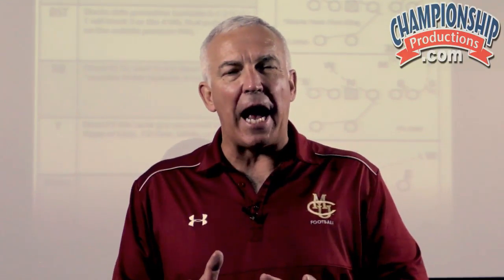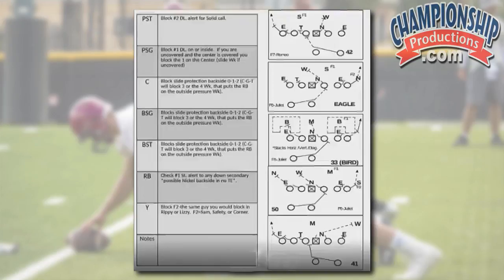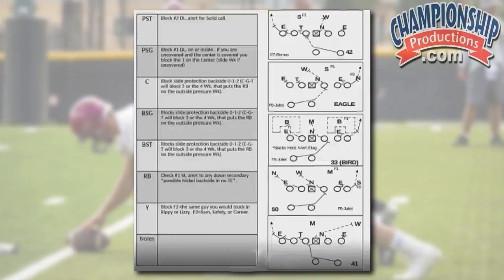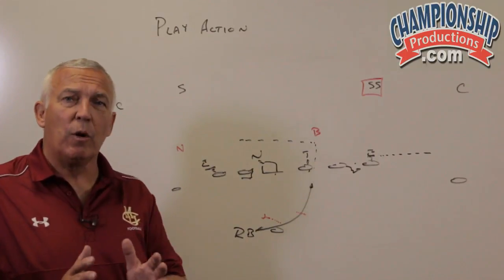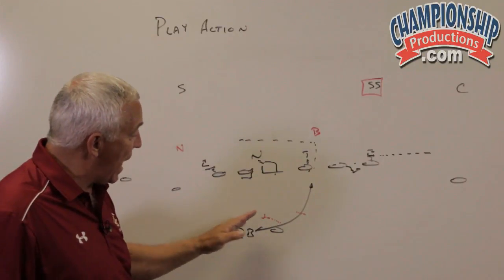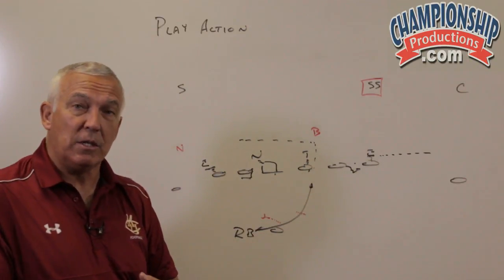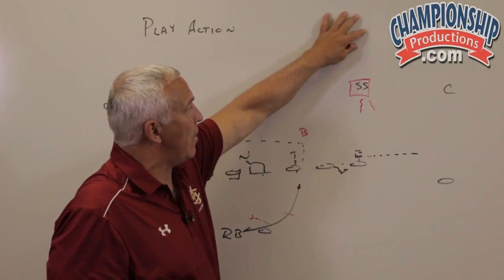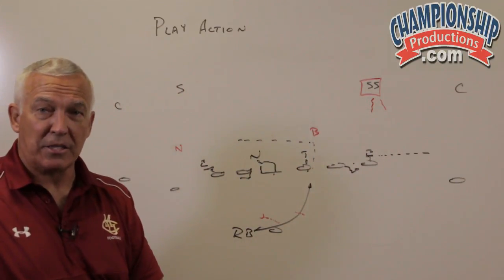RPO Overview Featuring Colorado Mesa's Russ Martin!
with Russ Martin,
Colorado Mesa Head Coach;
Back-to-Back Rocky Mountain Athletic Conference Co-Champions (2016-17);
2016 NCAA DII playoff qualifier; three straight 9-win seasons (2015-17)

In 2017, Coach Martin led Colorado Mesa to top 10 finishes in Division II in Scoring Offense (2nd - 46 ppg), 7th in Rushing Offense (257 ypg), and 8th in Total Offense (489 ypg).